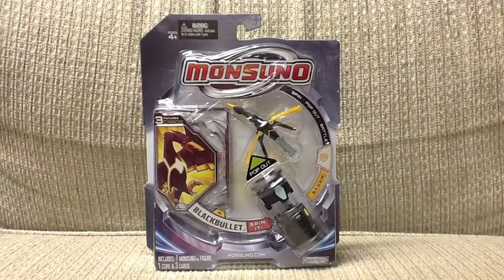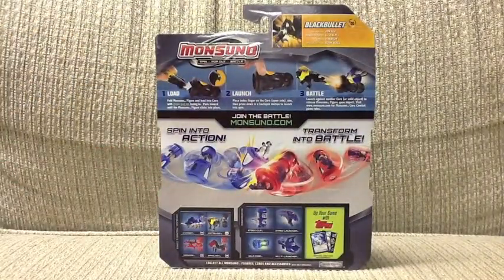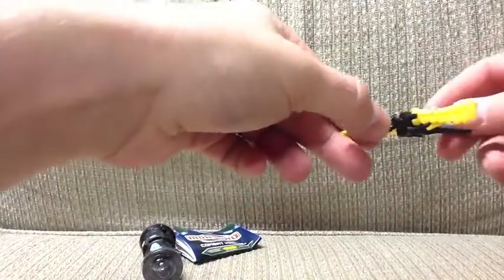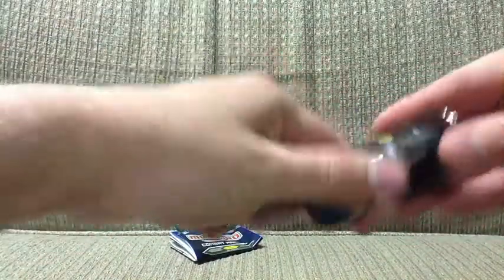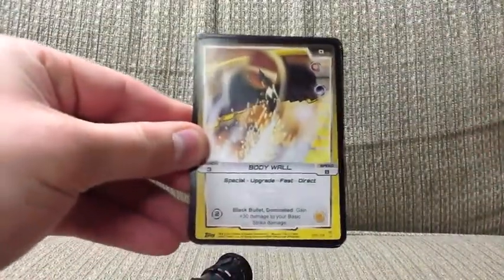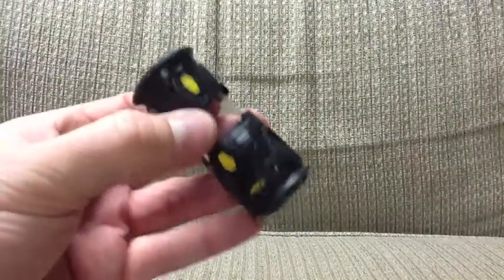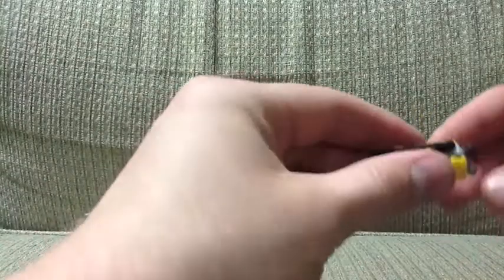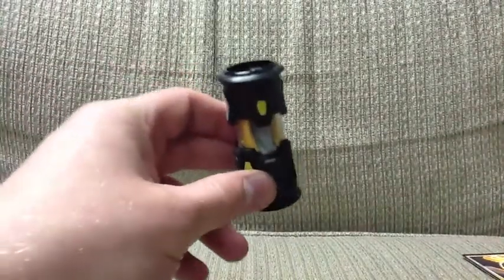Wave 1 Monsuno Toy Opening - #13 Blackbullet S.T.O.R.M.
This is my first toy opening. Blackbullet from S.TO.R.M. is the Monsuno.